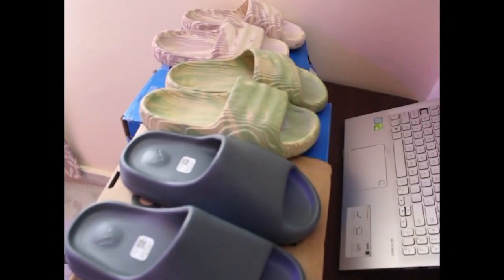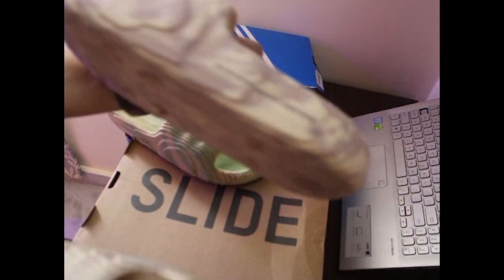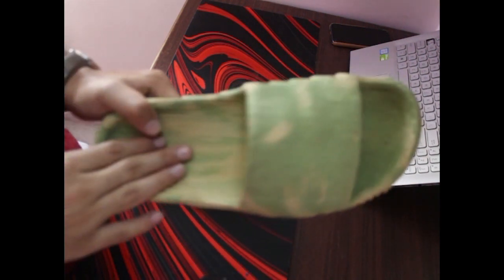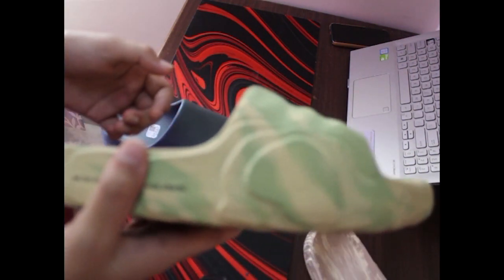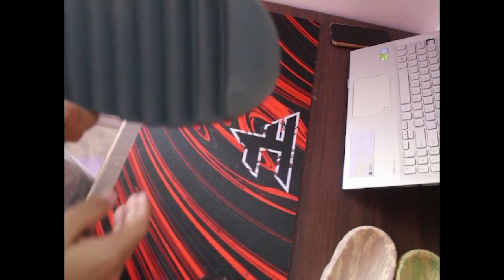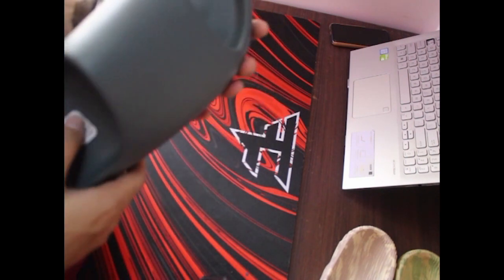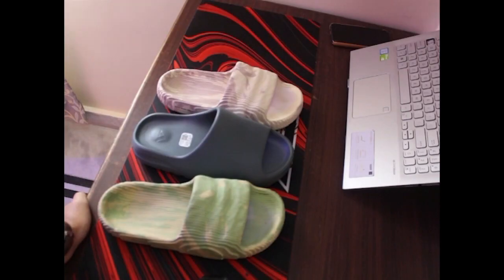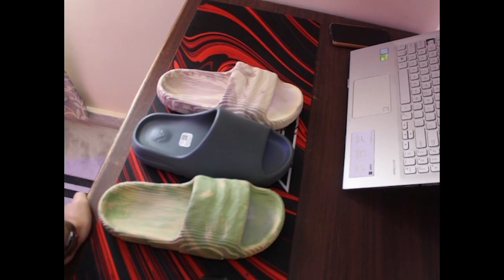ADIDAS ADILETTE 22' VS YEEZY SLIDE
Welcome sneakerheads and fashion enthusiasts! In today's video, we're diving into the world of Adidas slide sandals as we pit two iconic models against each other: the Adidas Adilettee 22 and the Adidas Yeezy. If you're a fan of comfortable and stylish footwear, this comparison is a must-watch!

🔥 Adilettee 22: Known for its classic design, the Adilettee 22 has been a staple in the Adidas lineup for years. We'll break down its features, comfort, and why it's the go-to choice for many.

🚀 Adidas Yeezy: Designed by none other than Kanye West, the Yeezy slide is a fashion statement in itself. We'll explore its unique design, materials, and what makes it a standout choice for those looking to elevate their slide sandal game.

🔍 Side-by-Side Comparison: We'll compare these two models head-to-head in categories like comfort, style, versatility, and price point. Which one suits your lifestyle better?

📸 On-Foot Look: See how these slides look when worn, with stylish outfit pairings to give you inspiration for your own fashion choices.

👟 Sizing and Fit: We'll give you essential sizing tips to ensure you get the perfect fit for your feet, whether you're considering the Adilettee 22 or the Yeezy.

💸 Value for Money: Are you getting your money's worth with these slides? We'll discuss the price tag and whether the features justify the cost.

Whether you're a fan of the timeless classics or crave the high-end streetwear vibes, this video will help you make an informed decision between the Adidas Adilettee 22 and the Adidas Yeezy slide. Let's settle the debate once and for all. Drop your comments below and tell us which slide sandal you prefer!